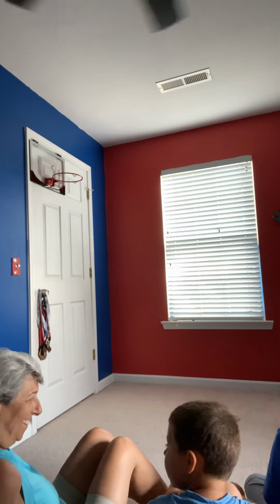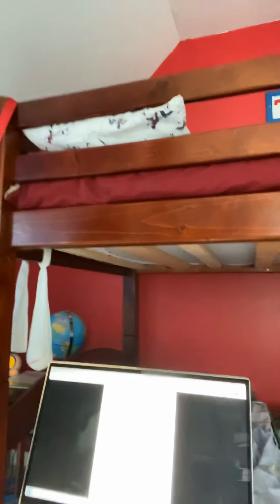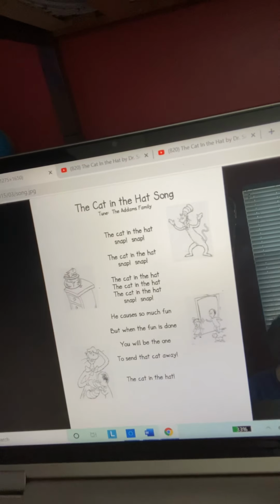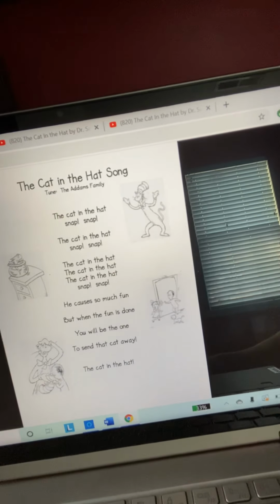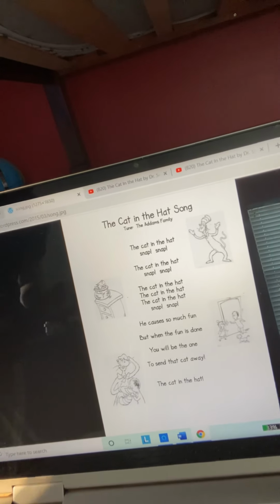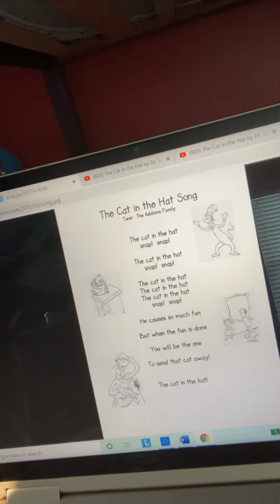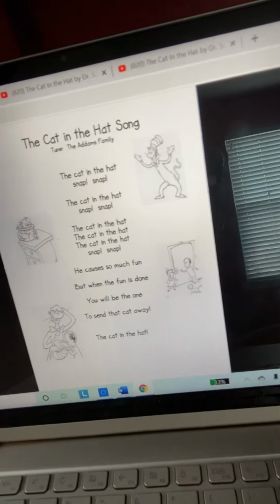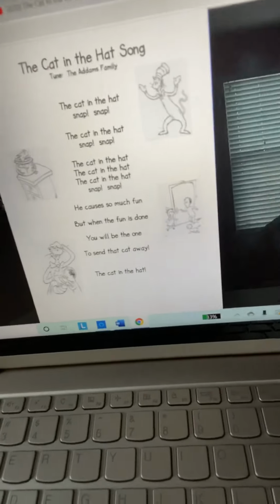The Cat in the Hat Song